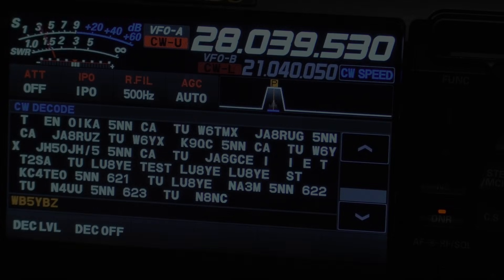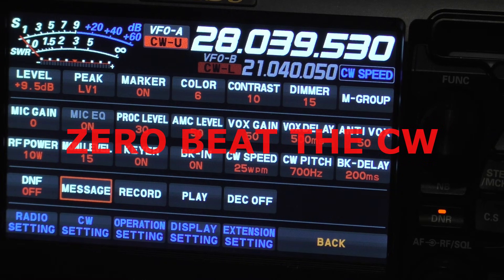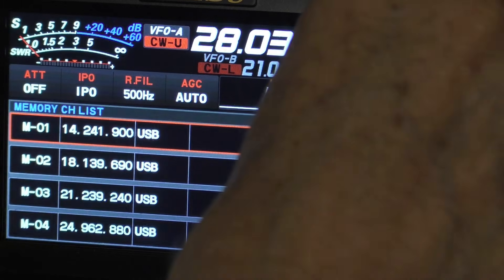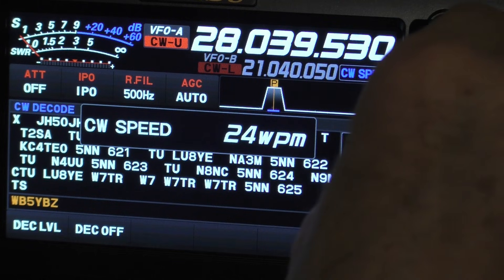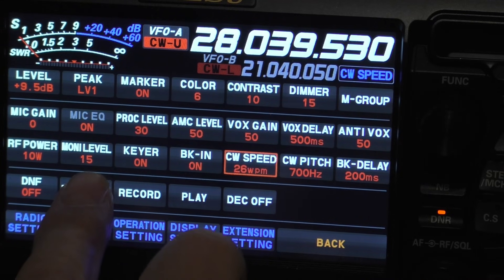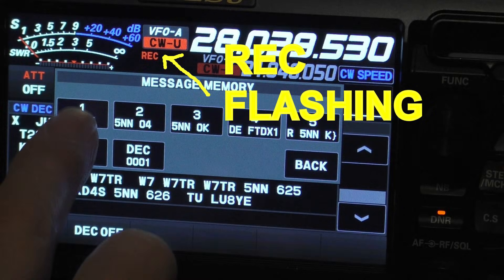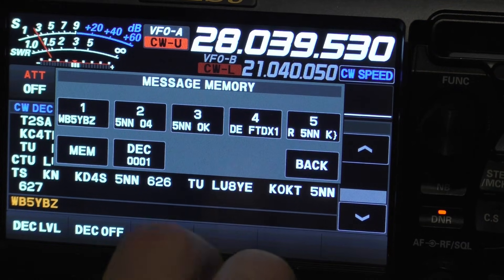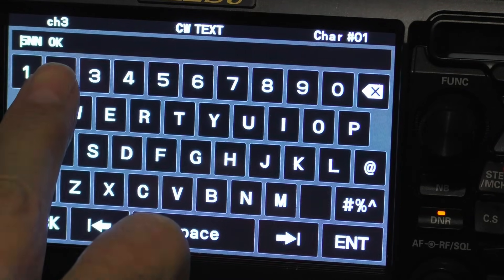FTDX10 Working CW Contest without knowing CW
In this video, FTDX10 Working CW Contest without knowing CW, we explore a game-changing feature for amateur radio enthusiasts: using the built-in decoding and macro capabilities of the Yaesu FTDX10 transceiver to operate in a CW (Morse code) contest.

Did you know you can participate in a CW contest without needing to master the code? The FTDX10 makes this possible!

🔍 What You Will Learn:

CW Decoding Made Easy: See the powerful high-resolution waterfall display and built-in automatic decoder of the FTDX10 in action. The rig instantly translates incoming Morse code signals into plain text right on the screen, allowing you to copy contest exchanges with ease.

Automatic CW Transmission (Macros): Discover how to program and use the FTDX10’s integrated CW memory keyer and macro functions. Learn how to quickly send complex contest exchanges (like your callsign, contest report, and serial number) at the push of a button, guaranteeing perfectly timed and spaced CW every time.

Contest Operating with the FTDX10: Watch as we demonstrate the full workflow: identifying a CQ call, decoding the message, and instantly replying with a pre-programmed macro, all using the advanced features of the FTDX10. This is the perfect solution for anyone wanting to jump into CW contesting!

⚡ Key Features Highlighted:

Yaesu FTDX10

Built-in CW Decoder

CW Memory Keyer

Contest Macros

Amateur Radio CW Contesting

If you've been hesitant to try CW or want to maximize your score in a contest without the stress of manual decoding and sending, this video is a must-watch!